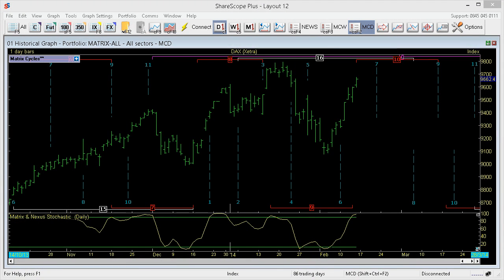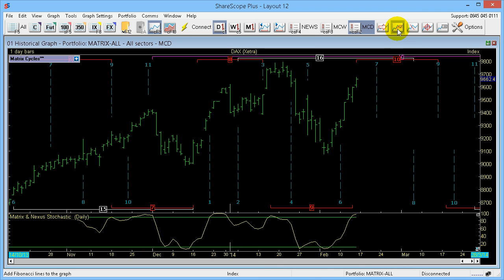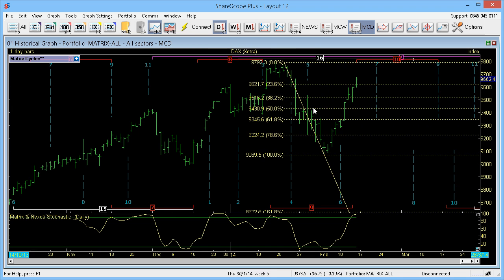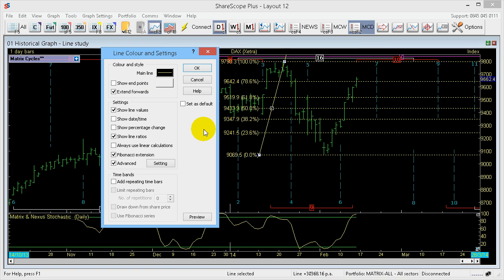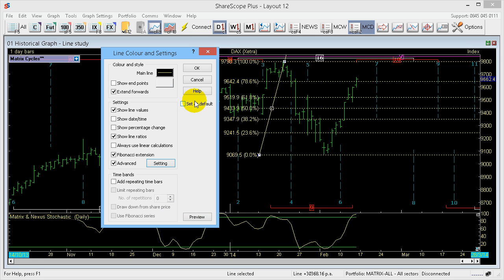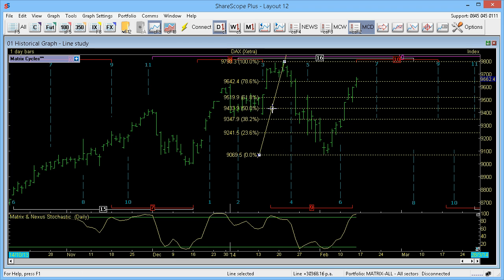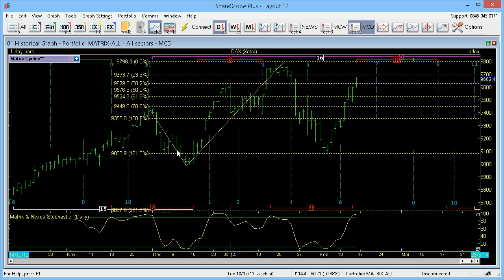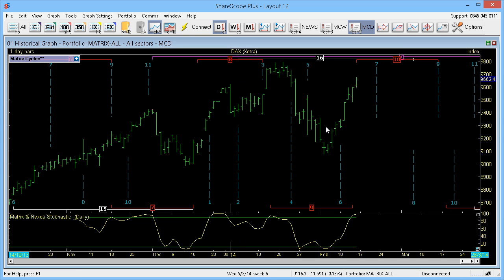5 Fibonacci retracements and Projections